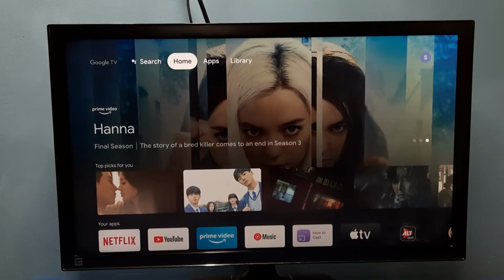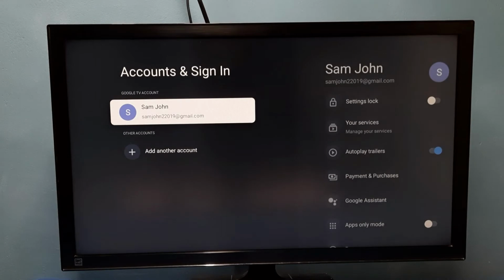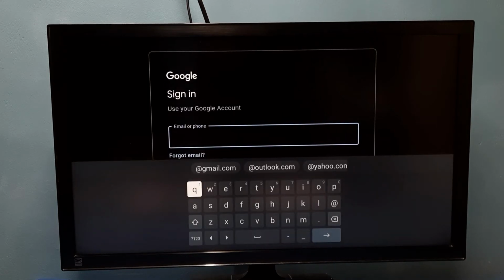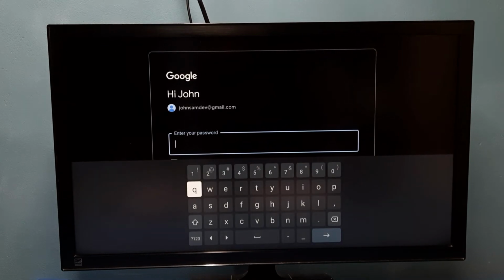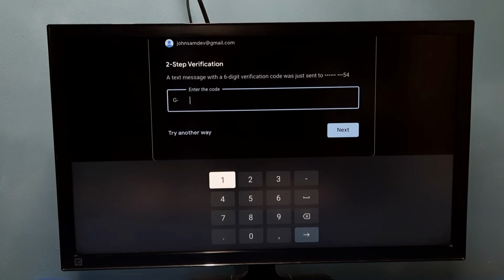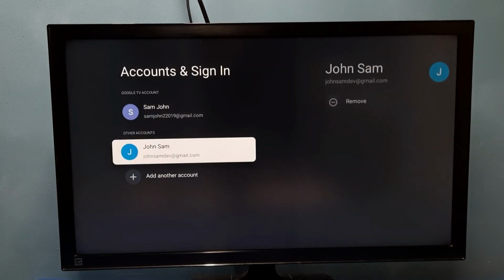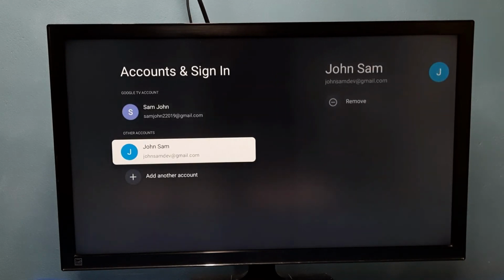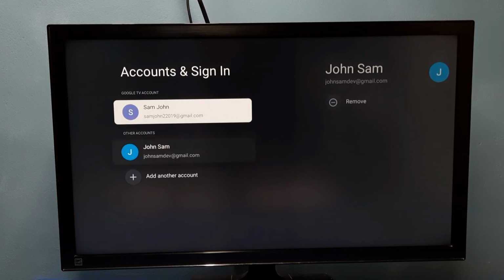Realme TV Stick : How to Add Multiple Google Accounts | Realme 4K TV Stick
Realme TV Stick : How to Add Google Account | Realme 4K TV Stick.
Realme 4K Smart Google TV Stick,Realme TV Stick,realme streaming stick,
Google TV,Android TV,Android,Smart TV,
Google TV vs Android TV,Google, television sets,digital media players,set-top boxes,
soundbars,Google TV Stick,TV Stick,android 11,android 12,how to,